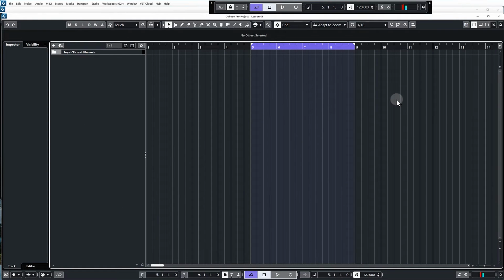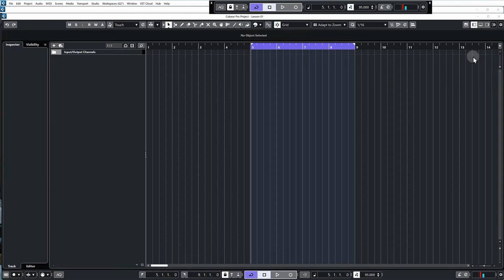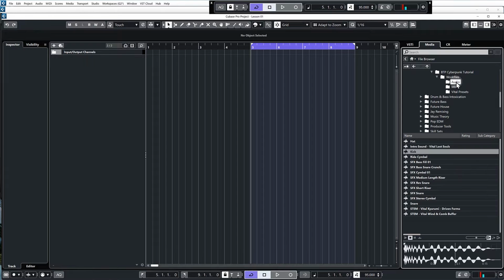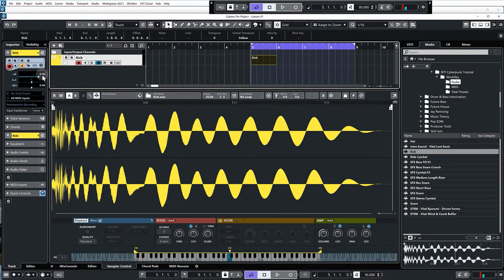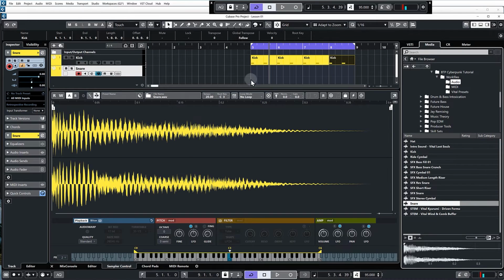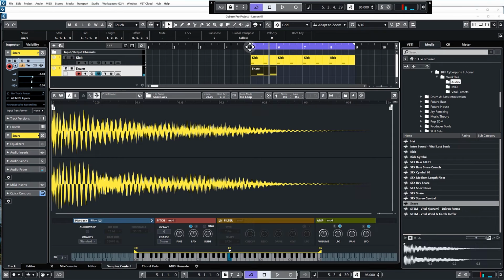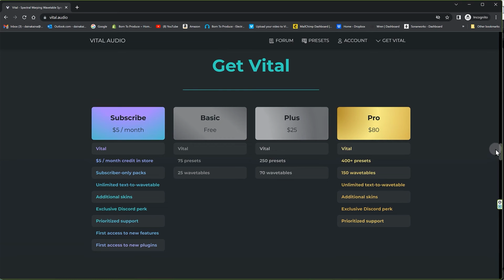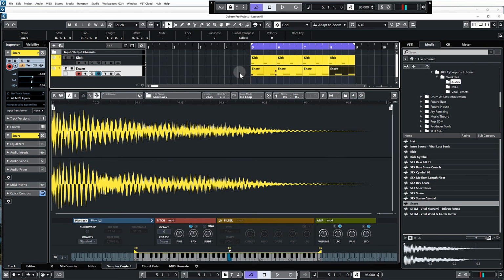Cyberpunk Music Production (Any DAW) - Lesson 1 - Beat & Idea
In this ANY DAW tutorial you will learn a massive amount of highly useful and practical based music production skills. Try something a bit different and expand your music production expertise. In this first lesson, we'll get a basic beat down and gt set up for the rest of the course.

This tutorial is aimed at advanced beginner to intermediate level music producers. You should be familiar with your DAW of choice already.